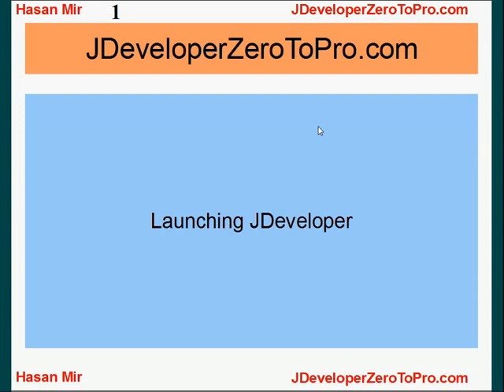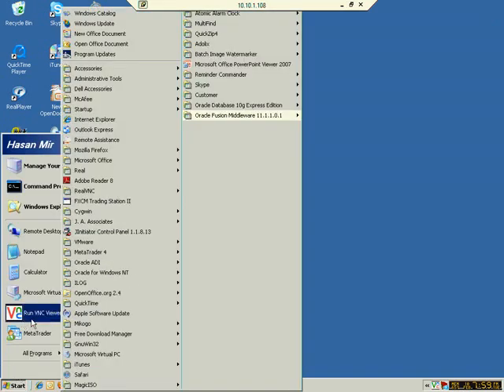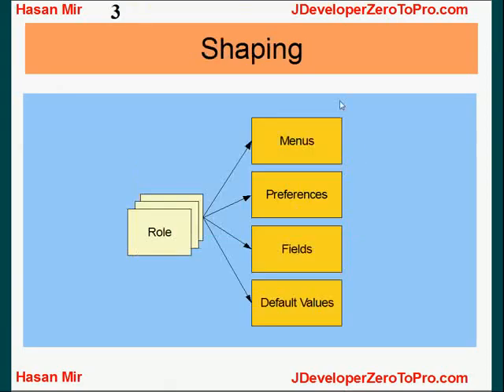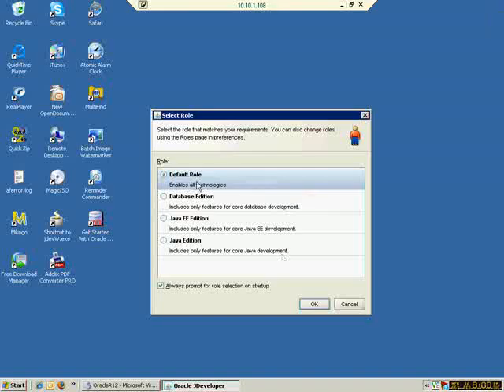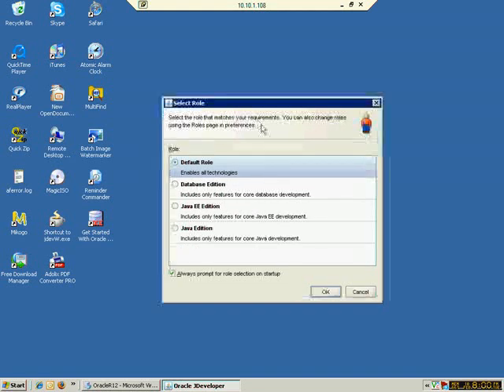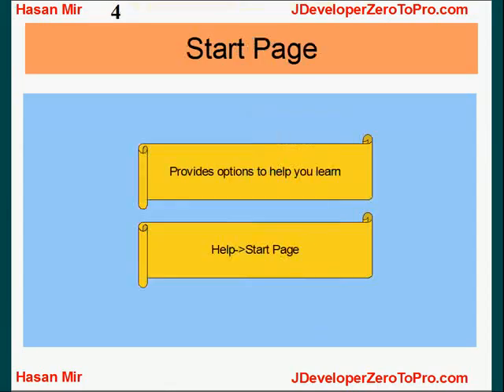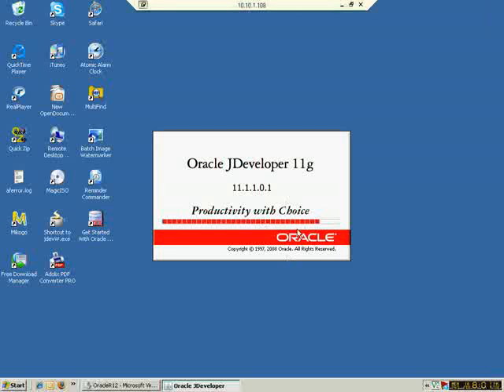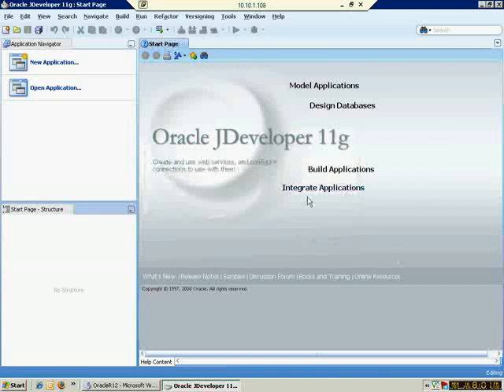Oracle JDeveloper - Launching Oracle JDeveloper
This tutorial will show you how to launch Oracle JDeveloper.